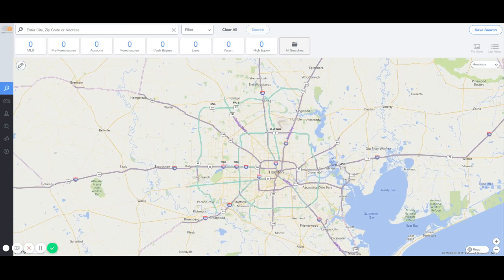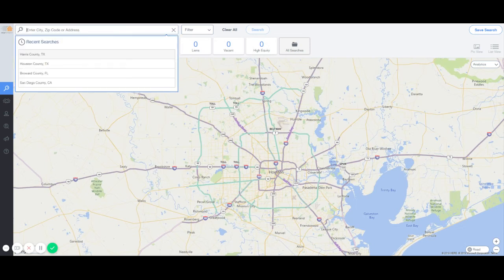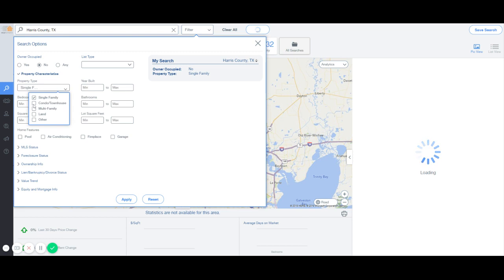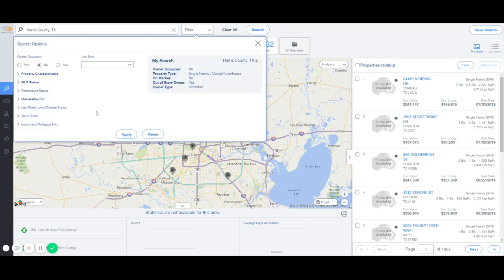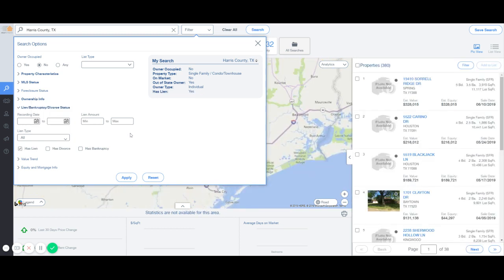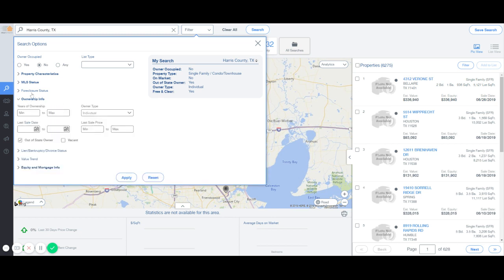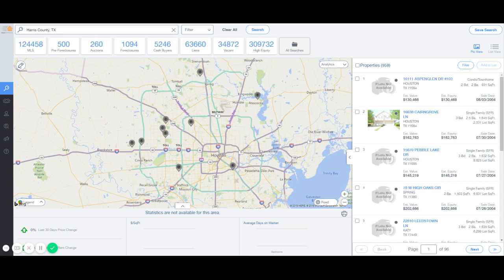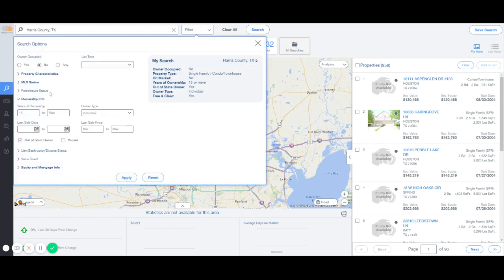How To Find Out-of-State Homeowners Using Propstream